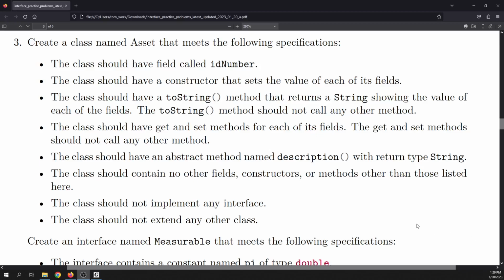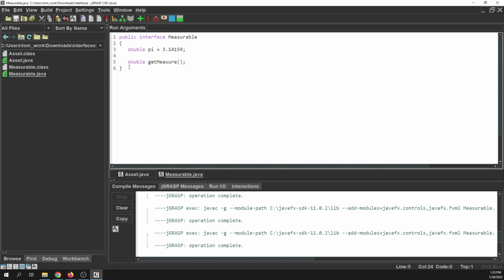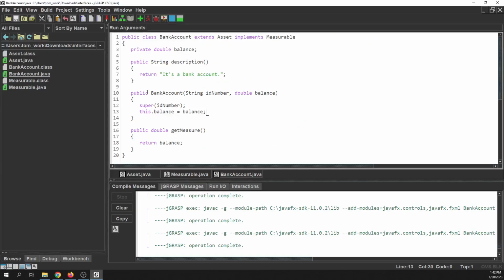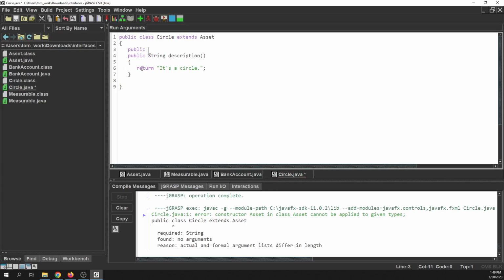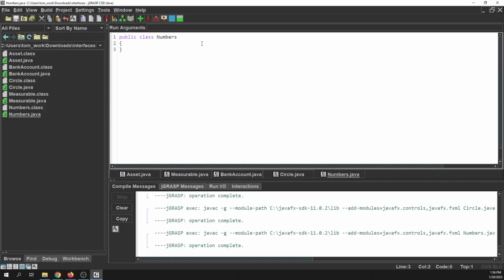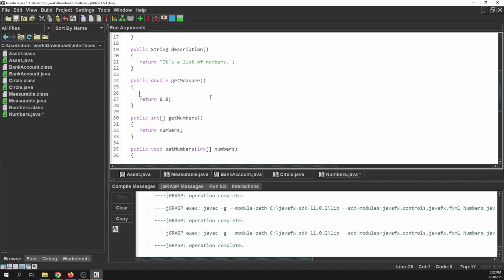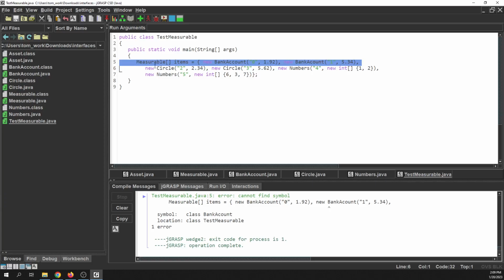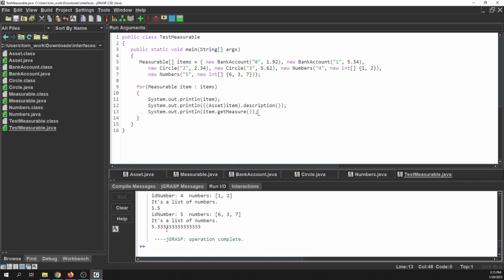Interfaces Practice Problem 3